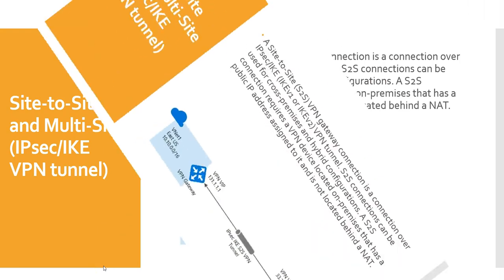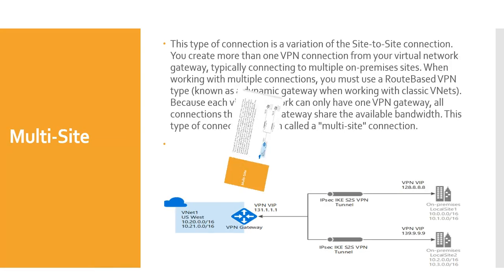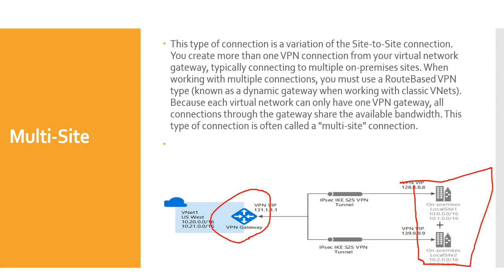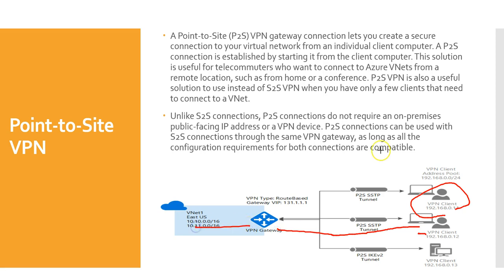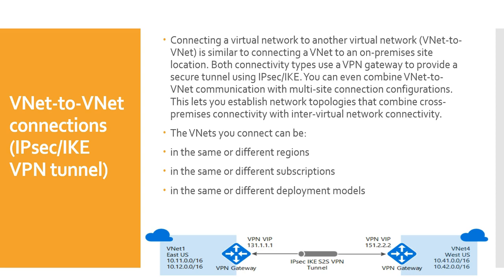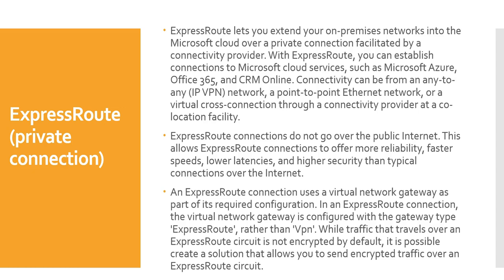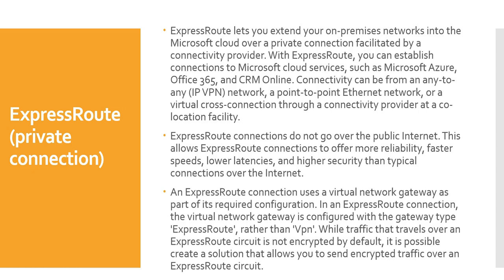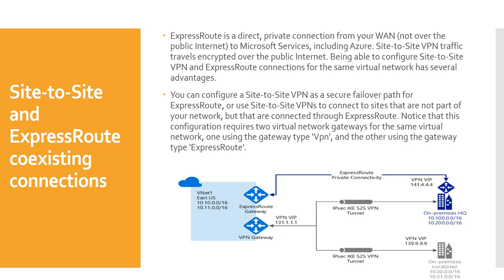Connection Topology Diagrams-Site to Site VPN-Express Route